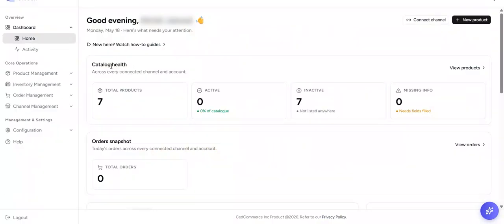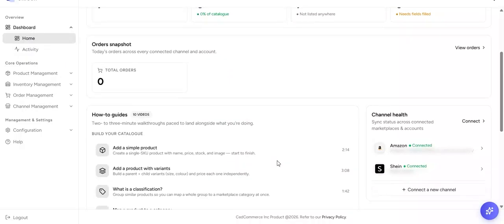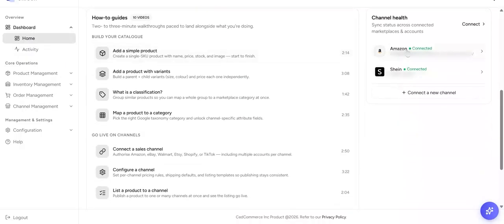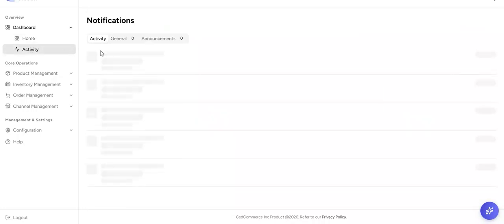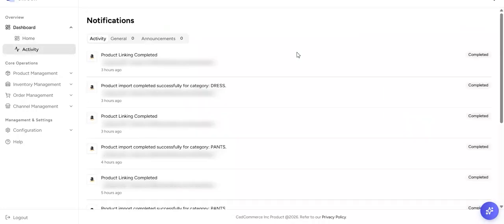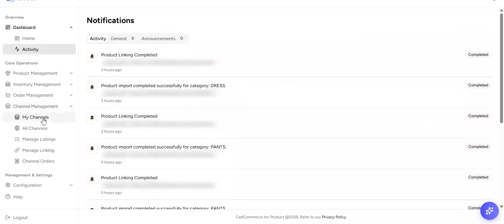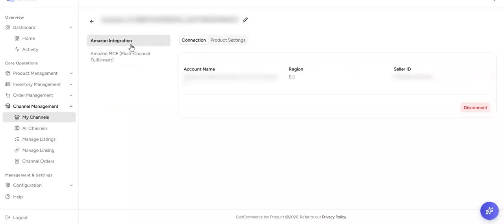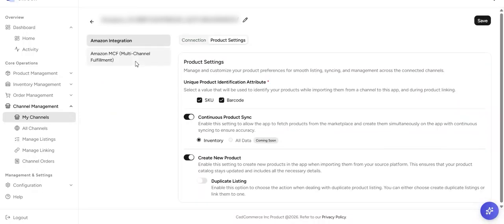CedCommerce UniCon - Initial Setup and Dashboard Overview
Learn how to set up UniCon, connect your ecommerce marketplaces, and navigate the UniCon dashboard in this beginner-friendly tutorial. We’ll walk through the full initial setup process, from opening UniCon through the Threecolts Hub to reviewing your connected channels and imported product data.

In this video, you’ll learn how to:

• Access UniCon from the Threecolts Hub
• Understand the UniCon dashboard
• Connect a new marketplace or sales channel
• Monitor product imports and account activity
• Review active and inactive products
• Check channel connection statuses
• Manage connected accounts through Channel Management
• Access channel details and product settings

Once your marketplace is connected, UniCon begins importing your products so you can manage your channel and product information from one centralized platform.